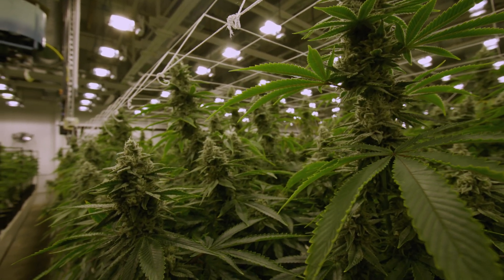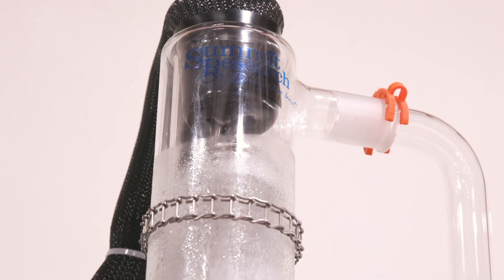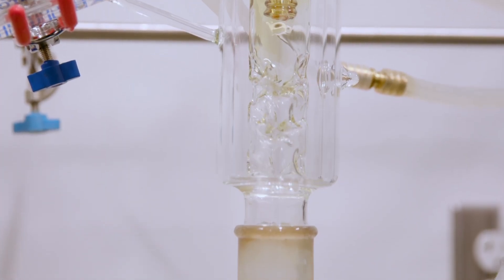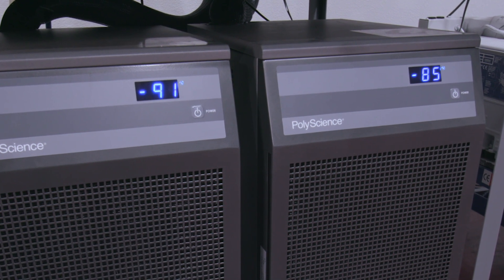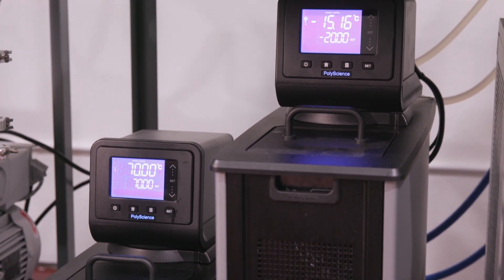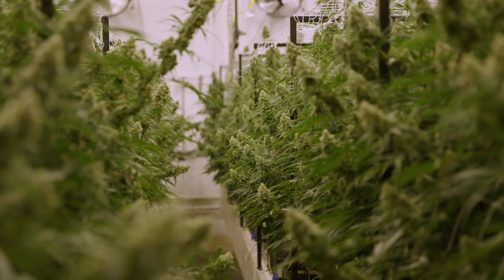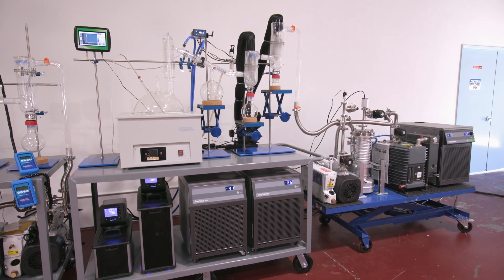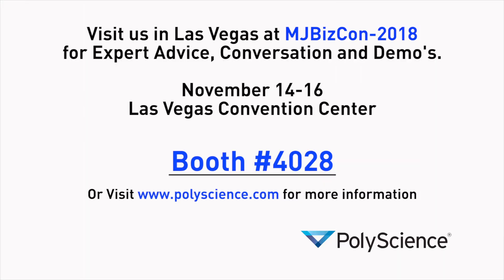Phillip Preston and Elliot Kremerman Riff about Innovation In The Cannabis Extraction Industry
It’s more than just growing and smoking, the science, technology and innovation that go into creating the best possible product is something that is constantly evolving in the cannabis extraction industry.

To make the best product you have to keep up, stay informed and commit to the high standards that are expected by the industry and consumer.

Phillip Preston, president of PolyScience, and Elliot Kremerman, CEO of Summit Research, got together to discuss the cannabis extraction industry and the many innovations that are taking the industry into the next century.

These two innovators of the cannabis extraction industry share their, thoughts, tips, ideas and hopes for the future.

Our cameras got an inside look at PolyScience, Summit Research and leader of the industry NUG to show you what’s next what to look for and who to turn to when you want to learn more about the cannabis extraction industry.

For more information on the latest technology in the cannabis extraction industry visit us an MJBizCon 2018 in Las Vegas, Booth 4028 on November 16 - 18.

Additional content